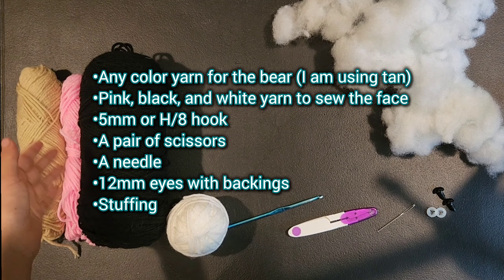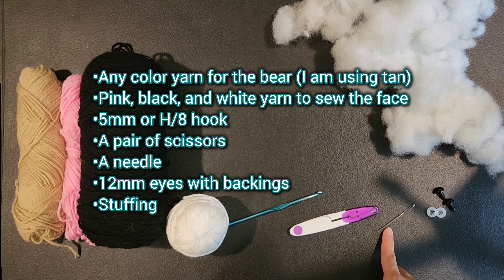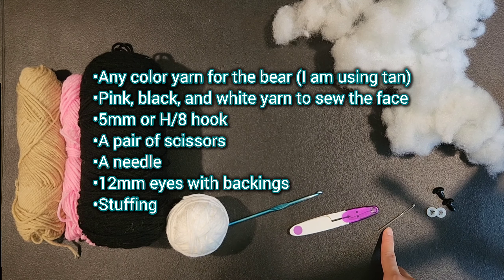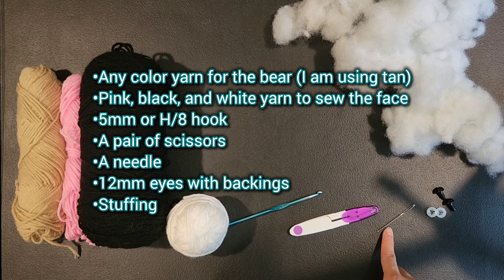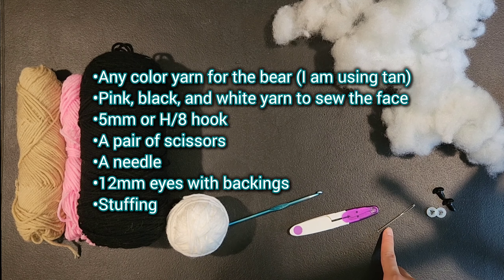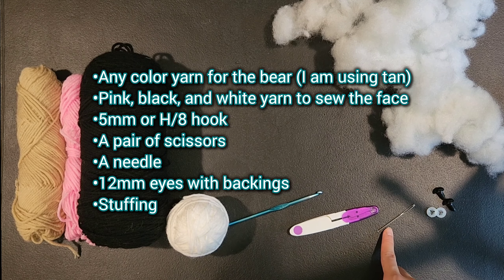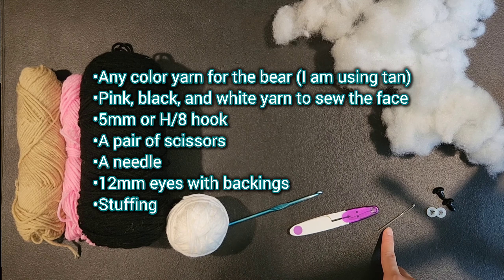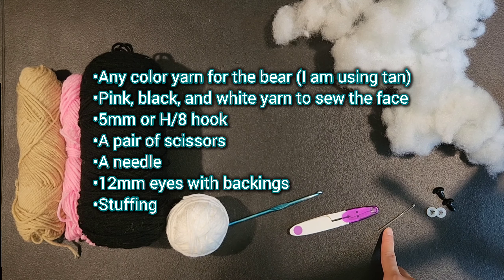Crochet Bear | Full Pattern | Easiest pattern ever!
In this video, I am going to teach you how to crochet a bear!

This is my own original pattern, so please do not make another video of your own or sell the pattern. Thank you!

Comment and tell me what video I should do next!